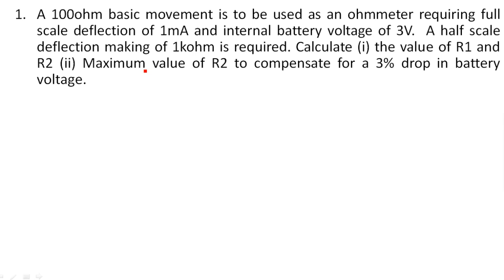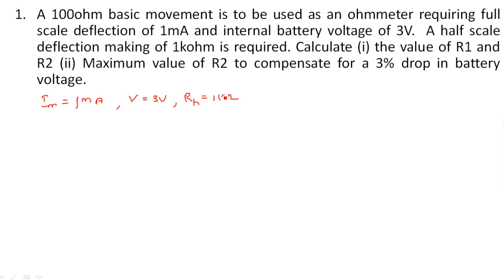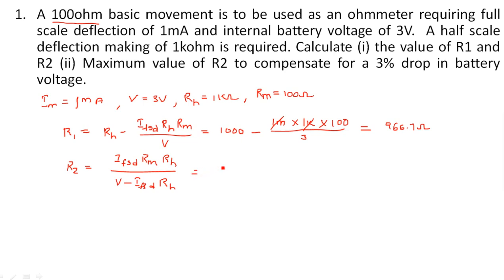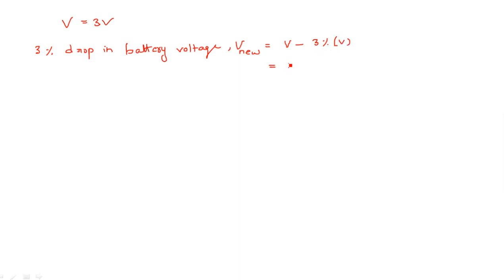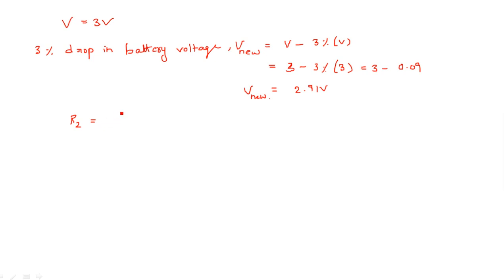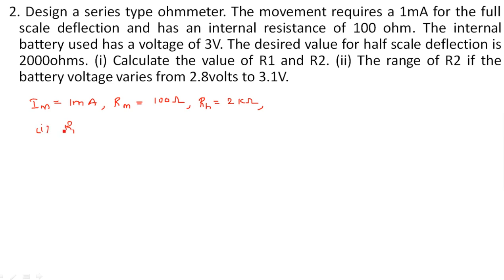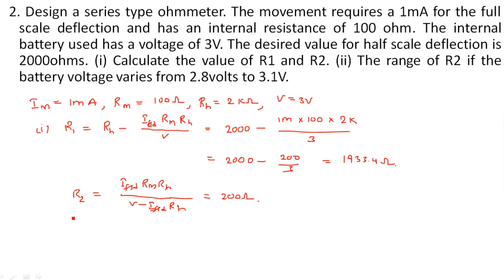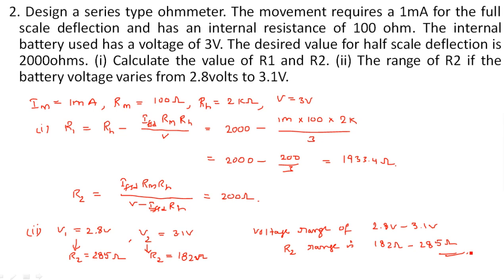Ohmmeters | Solving Examples | Electrical Instruments ( EIM ) | Lec - 14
Electrical Instruments ( EIM )
Solving Examples on Ohmmeters